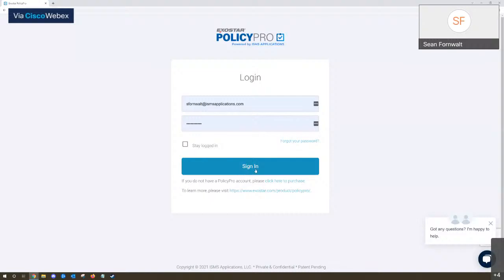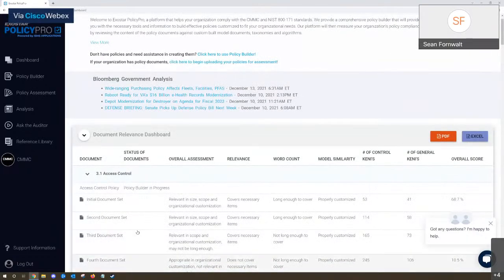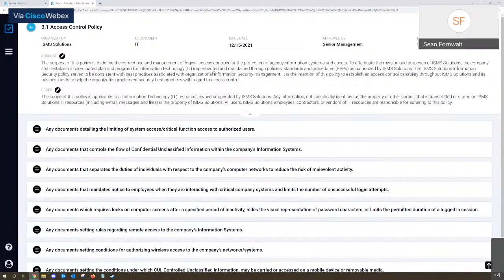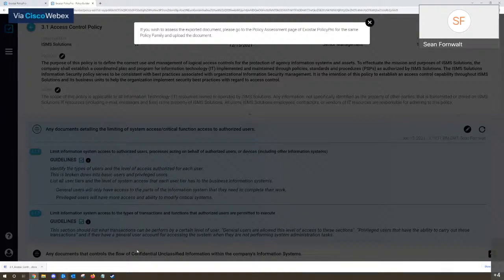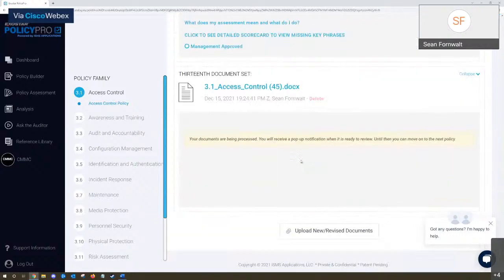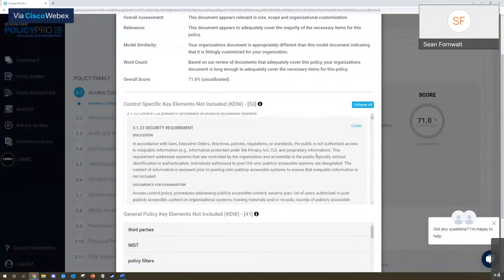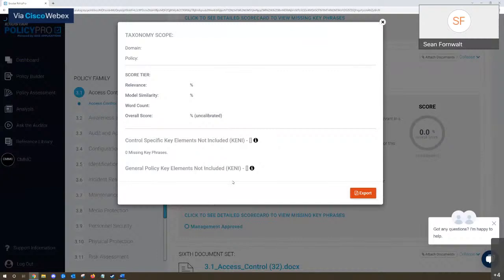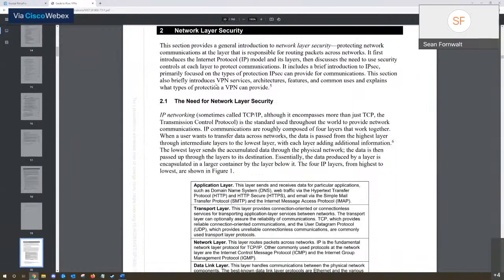Assessing Your Cybersecurity Policies Against NIST 800-171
Speakers: Sean Fornwalt - ISMS Applications; Kevin Hancock - Exostar